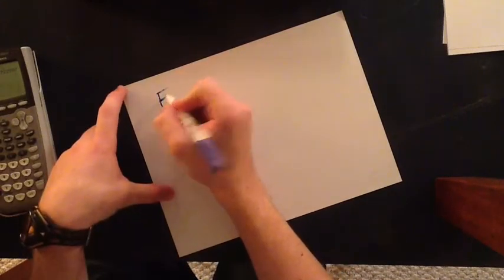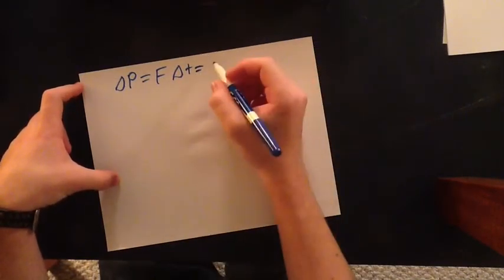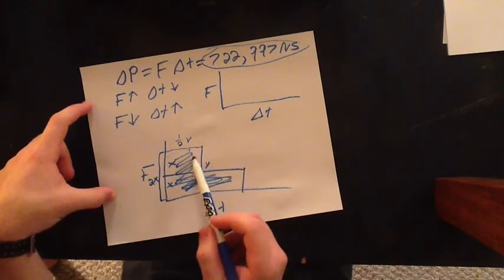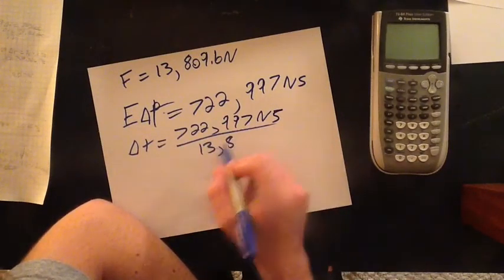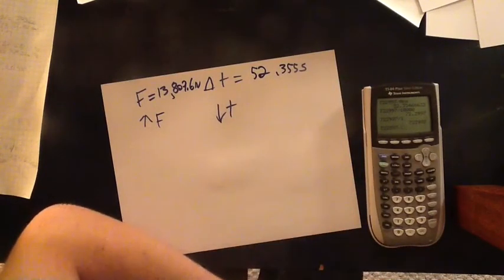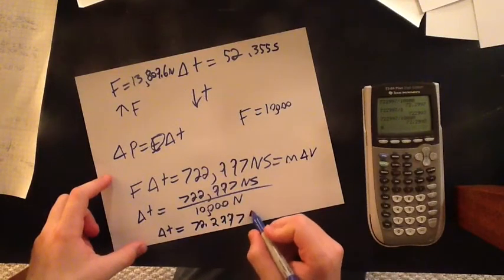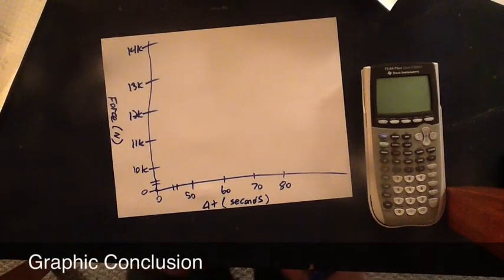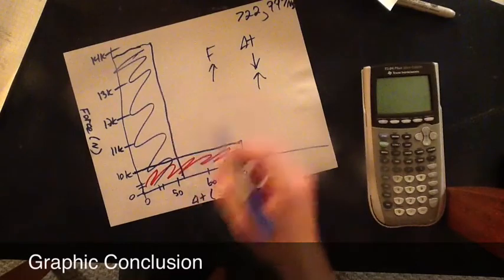Physics Project- Fulton Surface To Air Extraction